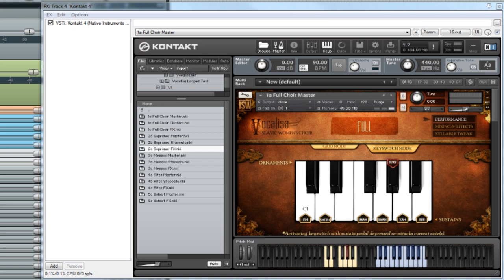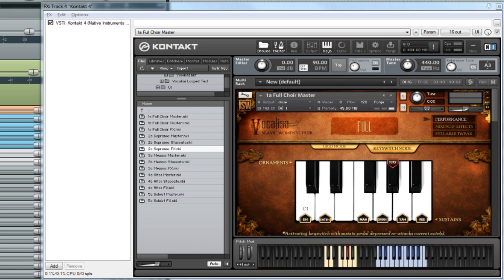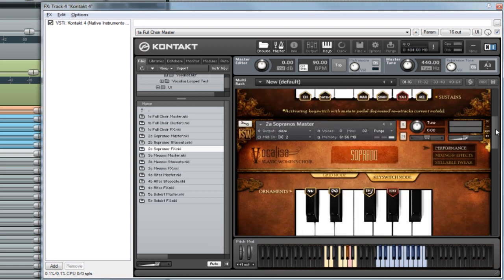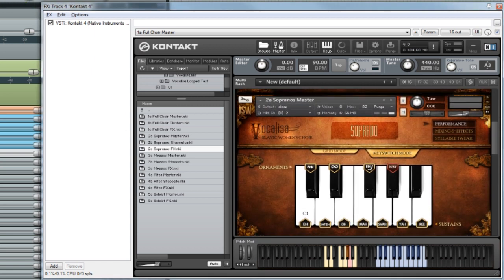VOCALISA: Slavic Women's Choir - Introduction & Overview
Overview presented by library designer Wilbert Roget, II
AVAILABLE NOW from Impact Soundworks!

Vocalisa is a Kontakt library featuring the electric and powerful sound of Slavic (Bulgarian) style singing with an all female choir. The library offers multiple sections (full choir, sopranos, mezzos, altos, soloist), key syllables, FX / breaths, mixing features, and two playing modes. The ideal tool for film, TV & game composers looking to add a unique vocal/choral sound to their compositions!